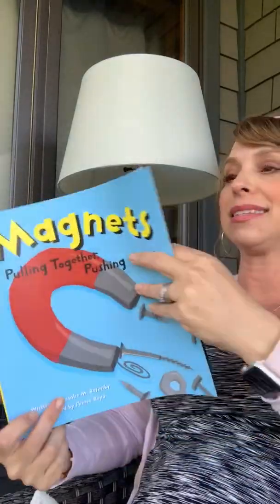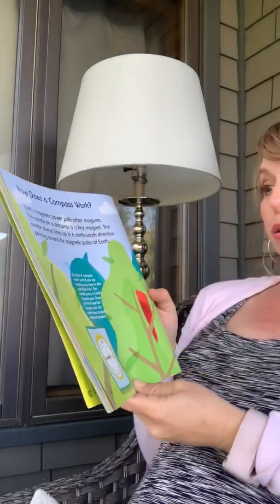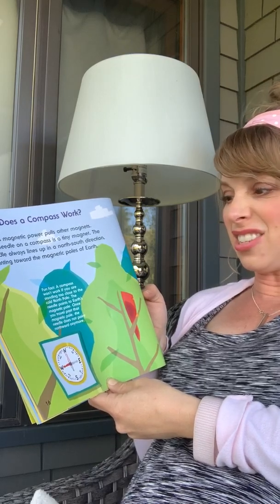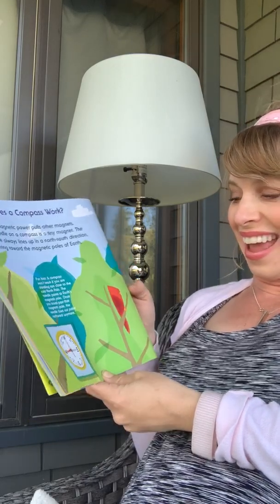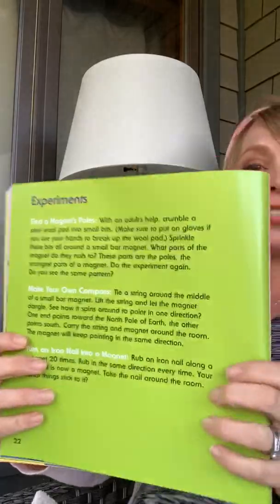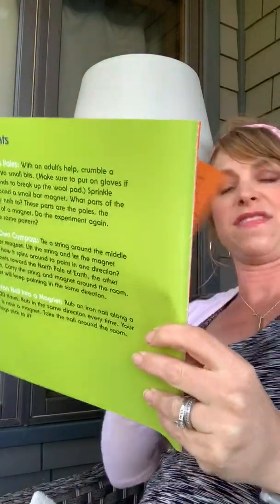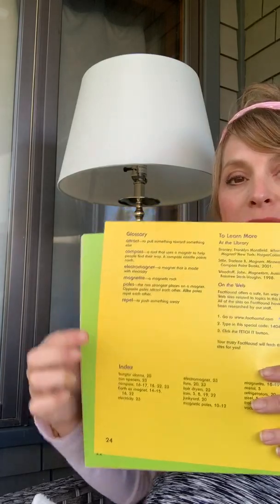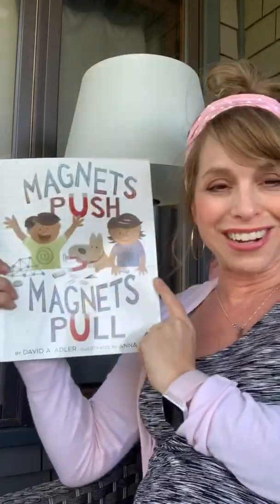Read aloud-part 2 Magnets Pulling Together, Pushing Apart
This is part 2 of the reading by Mrs. Williams